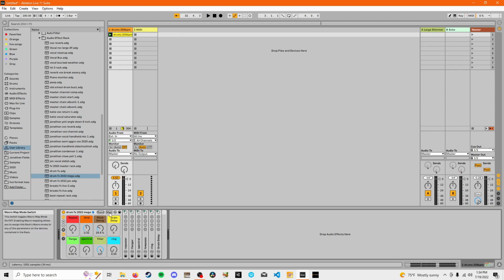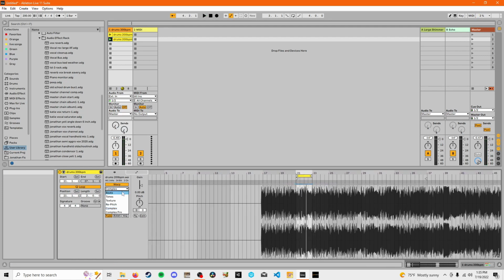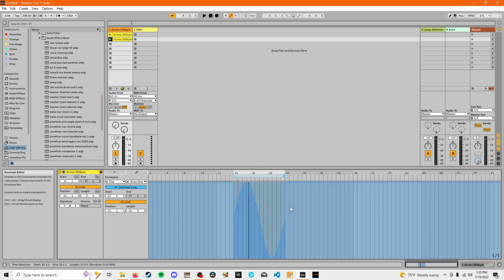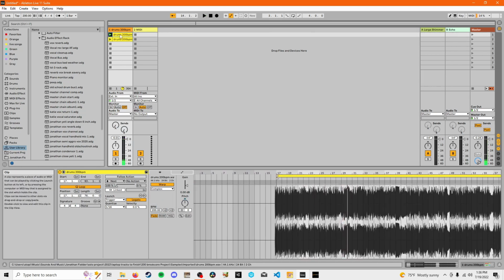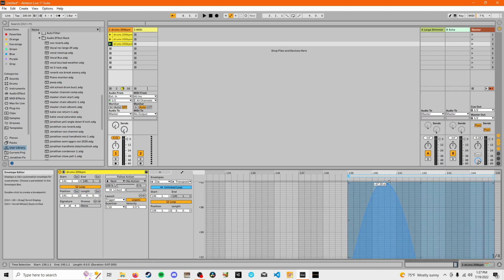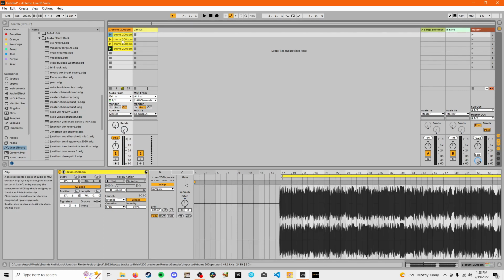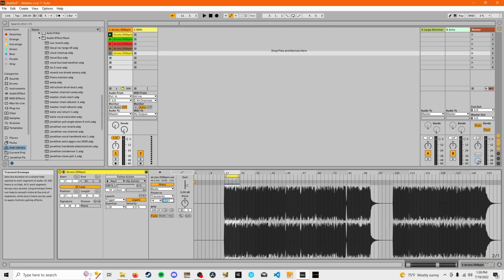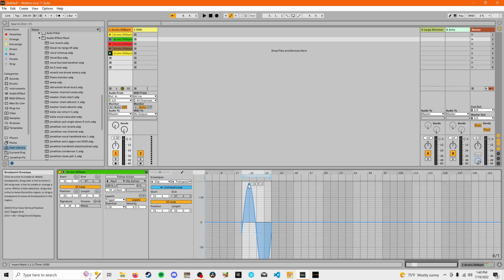Ableton Break Beat Chopping and Audio FX Rack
Just wanted to quickly give ya'll an idea of what I do with break beats I have made previously for a song and how I switch them up for my live sets. I hope you enjoyed this quick look into my methods. If you like this let me know and I will be sure to make more like this.